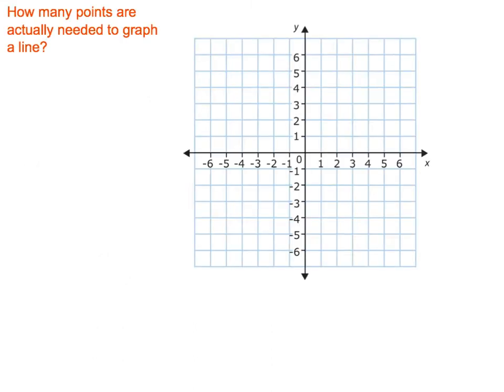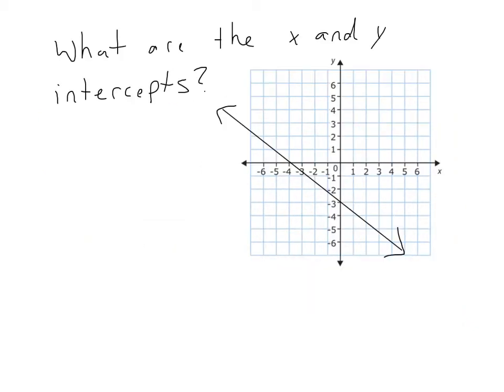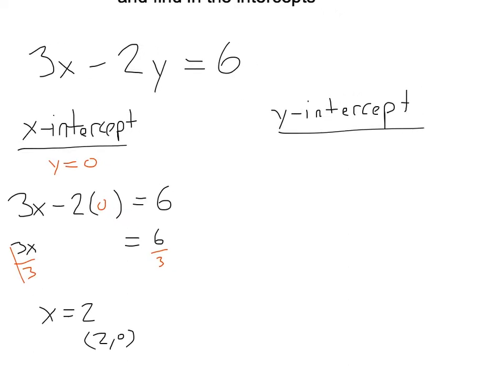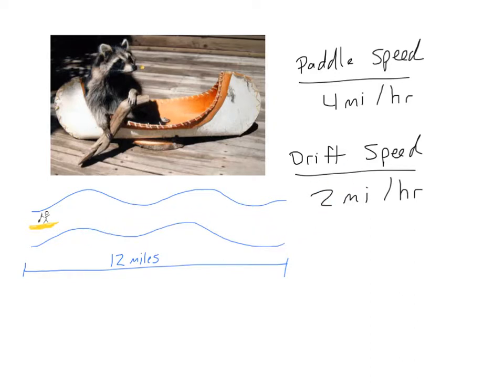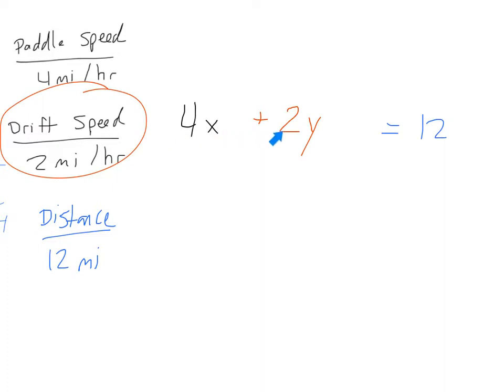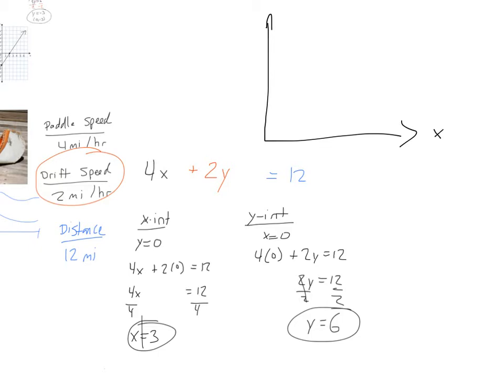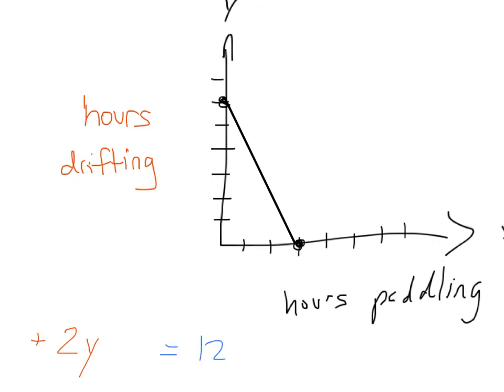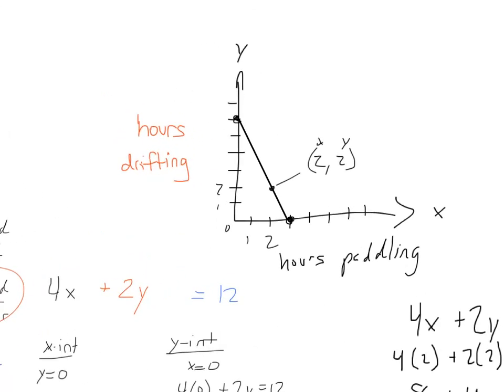Pre-algebra - 8.3 - Using intercepts with linear equations